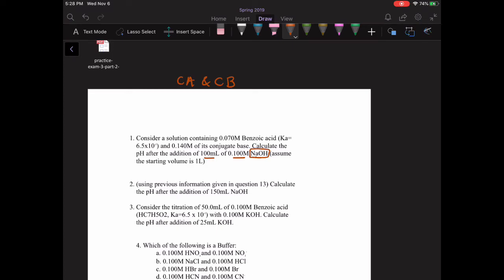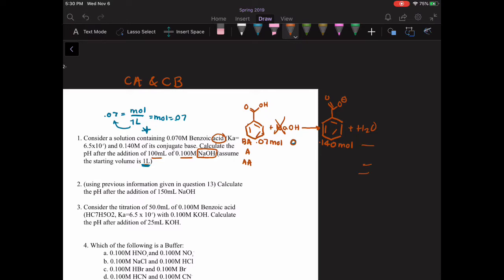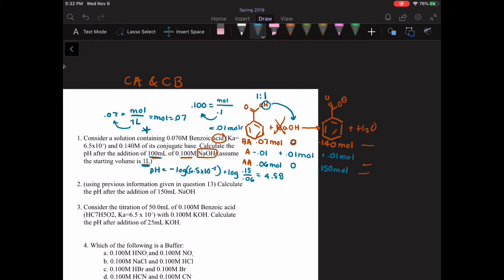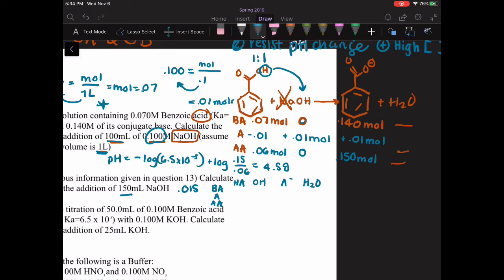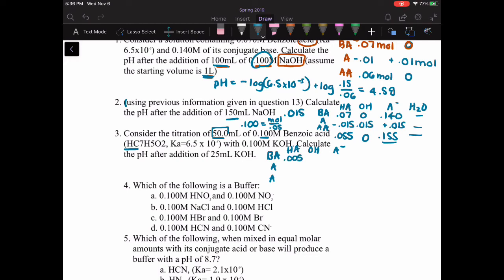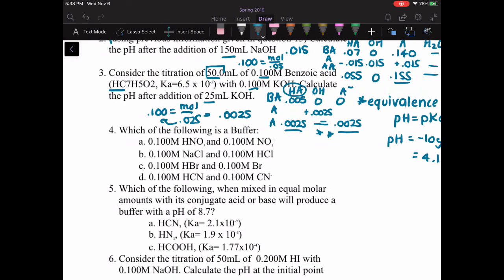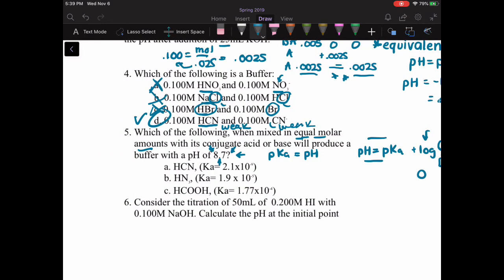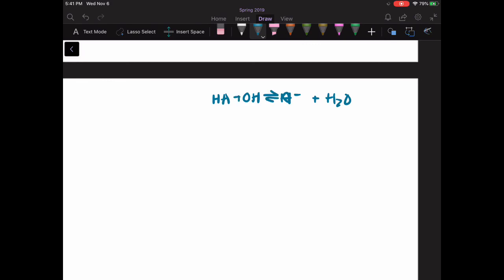Practice Exam 3 Part 4